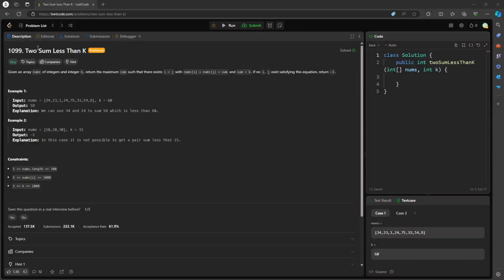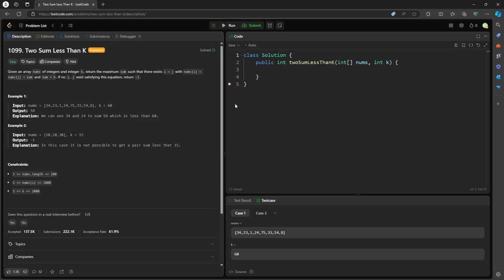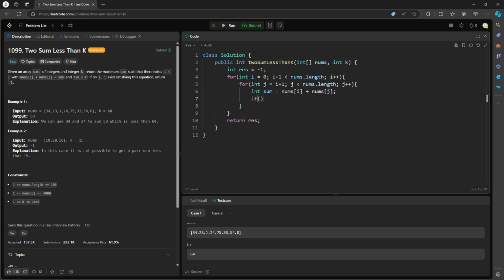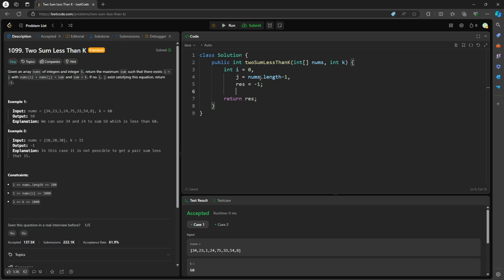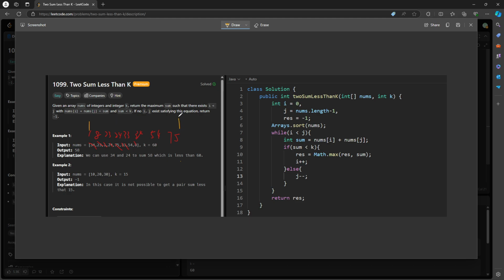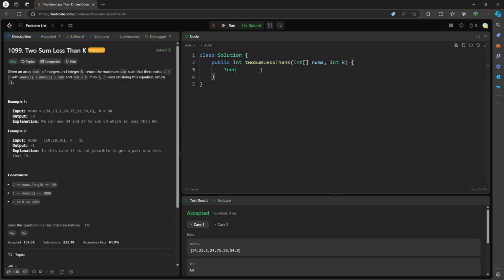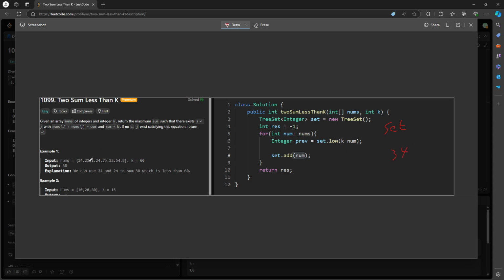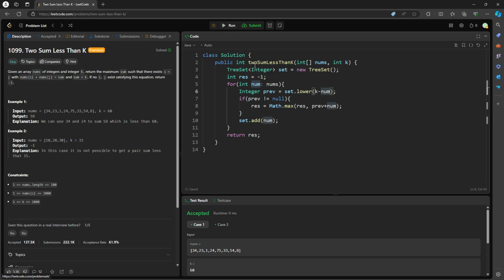LeetCode 1099 | Two Sum Less Than K